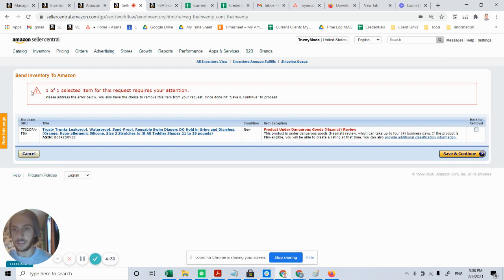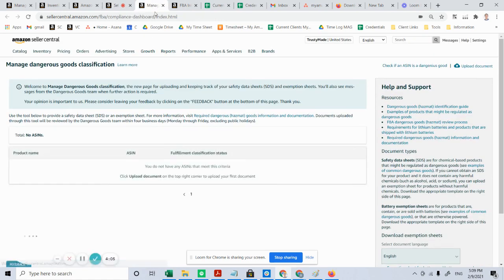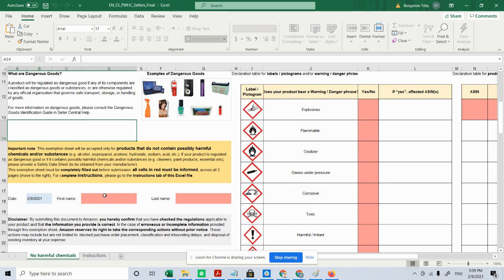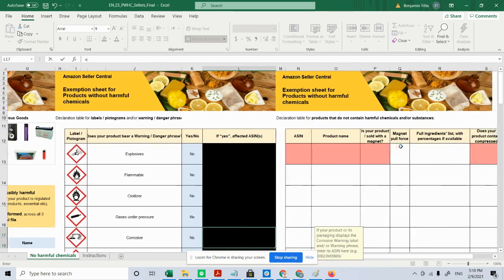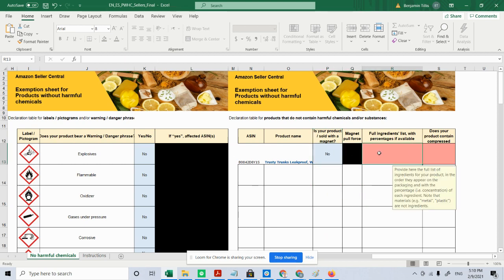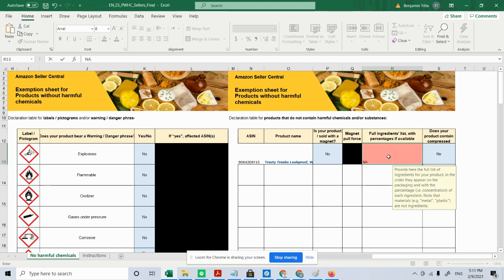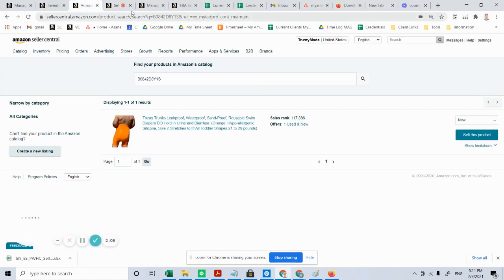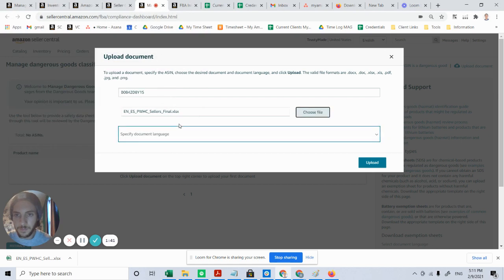How to Submit Hazmat Exemption Form on Amazon FBA Seller Central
Hazmat help file

Dangerous goods identification guide (hazmat)
Dangerous goods (also called hazmat) are substances or materials that may pose a risk during storing, handling, or transporting because they contain flammable, pressurized, corrosive, or otherwise harmful substances. To prevent potential health and safety risks, Amazon gathers dangerous goods information related to any products sold on Amazon.

Keep in mind that “dangerous goods” also refers to consumer products such as laptops, smartphones, household cleaners, spray paints, and cosmetics. You can find a list of products that may be regulated as dangerous goods at the bottom of this page.

Note: To provide safety data sheets (SDS) and exemption sheets, go to the upload document tool page. For detailed information about these documents, visit Dangerous goods required information and documentation (hazmat).
Dangerous goods are divided into nine classes based on specific characteristics (see sections below). Some classes or divisions within classes are prohibited for FBA.

On this page, you’ll learn about the following:

Which dangerous goods can be sold through FBA
Which product classes, divisions, or both are prohibited for FBA
How to determine if your product is a dangerous good (safety data sheet)
Dangerous goods regulations
Compliance and responsibilities for sellers
Products that may be regulated as dangerous goods
For more information on dangerous goods, see Dangerous goods required information and documentation (hazmat).

Important: The physical and chemical properties of a unique, finished product define whether or not it’s a dangerous good. That’s why there is no pre-defined classification based on product type. It’s also why we require specific dangerous goods information and documentation, even if your product is not regulated as a dangerous good.
Sign in to use the tool and get personalized help (desktop browser required).
Sign in

Dangerous goods that can be sold through FBA
As a seller on Amazon, you must ensure that your products comply with all dangerous goods regulations. The following dangerous goods can be sold through FBA:

Class Division Name Label UN ID Product description Examples
9 - Miscellaneous dangerous substances

UN3480 UN3481 UN3090 UN3091 Lithium batteries Power banks, cameras, mobile phones, battery chargers

UN2807 Magnetized material Speakers less than 30 cm in diameter, big magnets
Important: Lithium battery products must meet certain conditions (according to packing instructions 965 to 970 of latest IATA DGR).
FBA Dangerous Goods program
The Dangerous Goods program allows for the sale of additional types of dangerous goods. To enroll, use the Look up an ASIN tool at the top of this page and select Dangerous Goods FAQ.

Eligible for FBA
Packed in limited quantities, per title 49 of the Electronic Code of Federal Regulations
In new condition only
Also note that some classes of dangerous goods, even in limited quantities, will be rejected by Amazon. See What cannot be sold through FBA below.

What can be sold in limited quantities